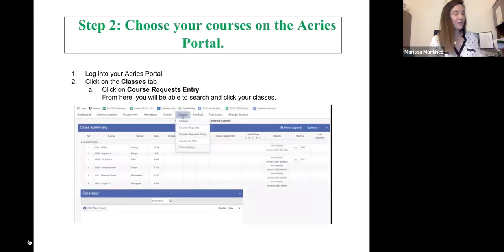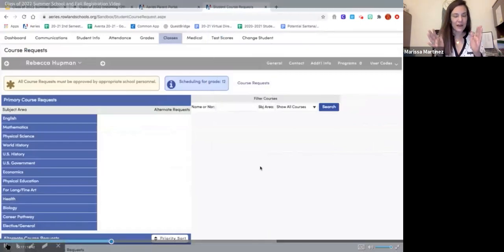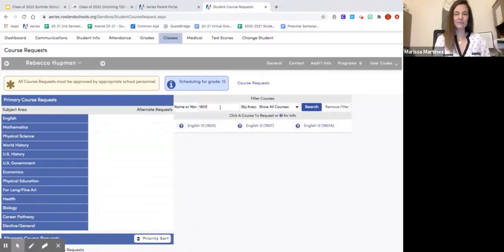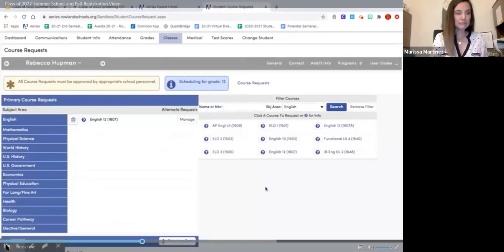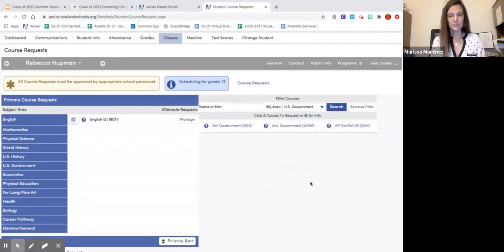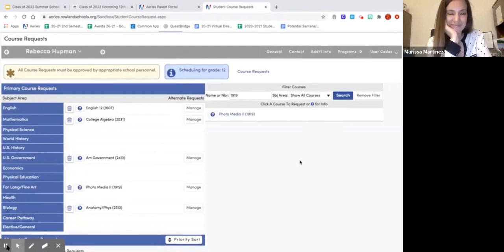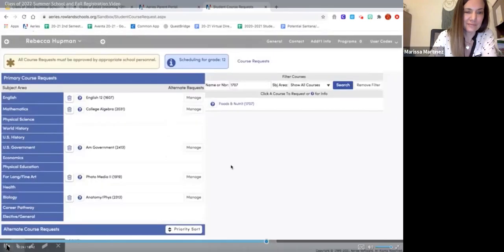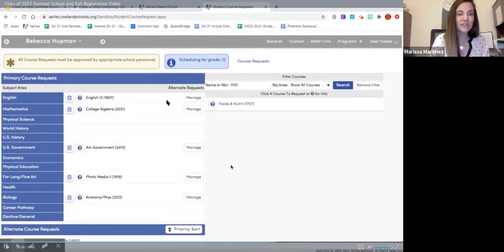Aeries Portal Course Requests